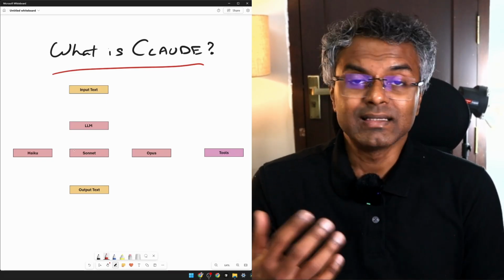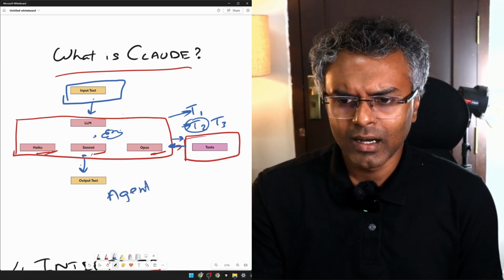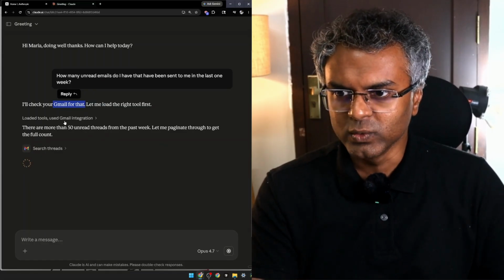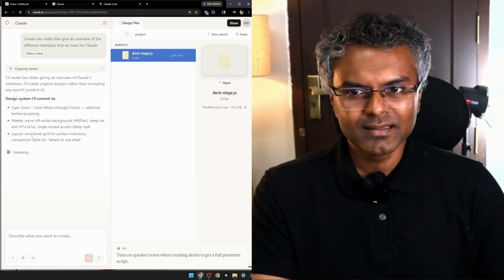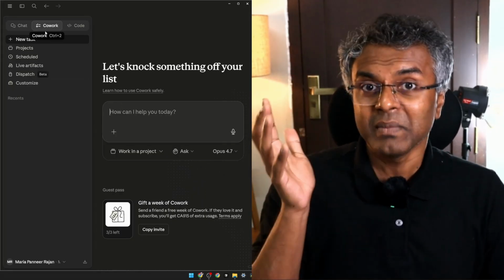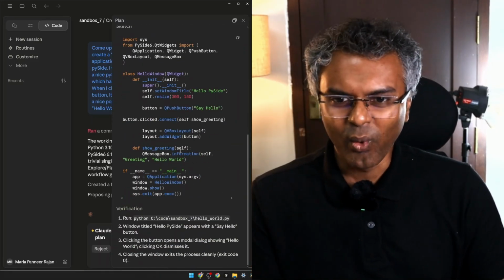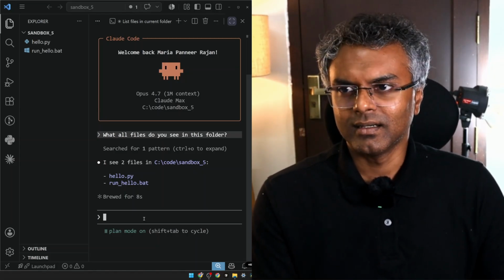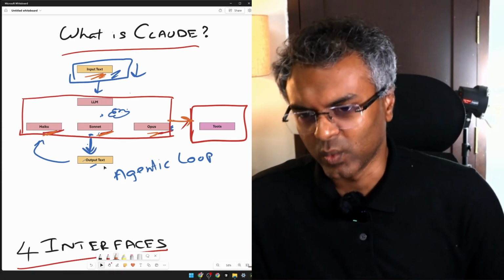🤖 New to Claude? Here's an overview of what it is and 4 ways of using it👇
Most artists and pipeline TDs I talk to know Claude exists, but very few know there are different ways to interact with it, and each one unlocks a completely different kind of automation for your studio. 🧠⚙️

In this video, I break down what Claude actually is and walk through 4 interfaces you can use to bring it into your pipeline:

🤖 What Claude really is
✨ A tool from Anthropic that marries frontier LLMs (Haiku, Sonnet, Opus) with the ability to call other tools
✨ Haiku for fast iterations, Sonnet for balanced work, Opus for heavy reasoning and deep research
✨ The magic is not the LLM alone, it is the LLM using tools on your behalf through an agentic loop
🛠️ The 4 ways you can actually use it
🌐 Claude .ai web interface, great for cloud connectors like Gmail, Google Drive and other online tools
🖥️ Claude desktop application, this is where it gets fun for VFX since you can hook it into local tools like Blender via MCP
⌨️ Claude Code in the terminal, perfect for pipeline scripting, batch tasks and TD work
🧩 Claude Code as a VSCode plugin, install from Anthropic and you get the same agentic power right inside your editor

Under the hood, all four interfaces run the exact same Claude. What changes is the tools each one can reach, and that is what decides whether it can read your shot folder, hit your Shotgrid, drive Maya, or just answer questions in a browser tab. 🎯

👉 Follow along if you are exploring AI for your VFX and animation pipelines.